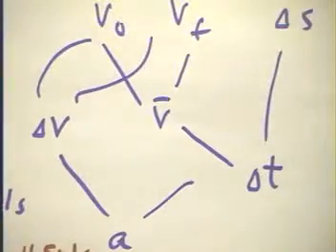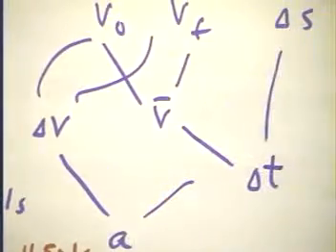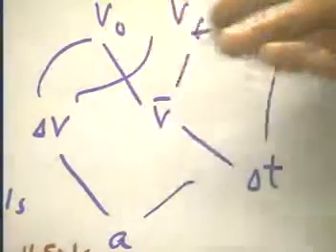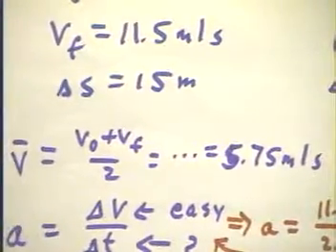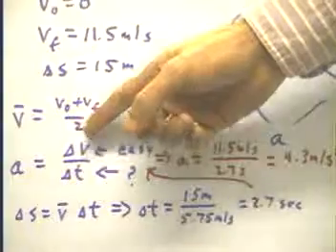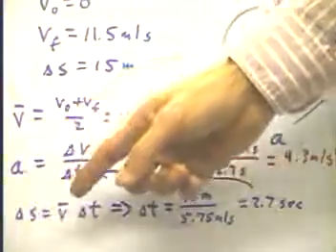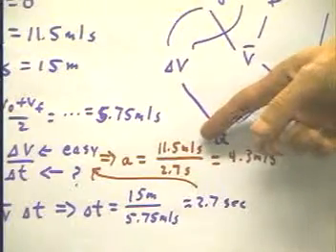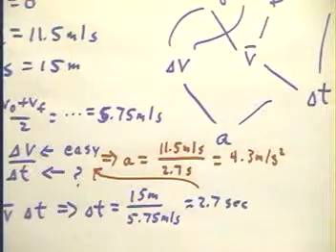ph1 d4 0930 ph06